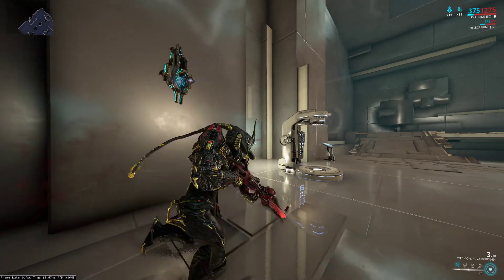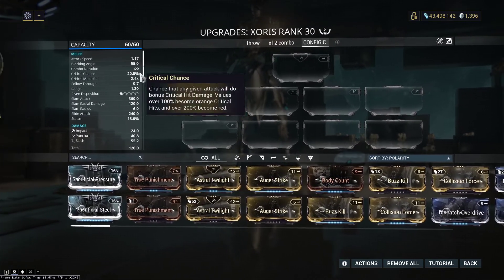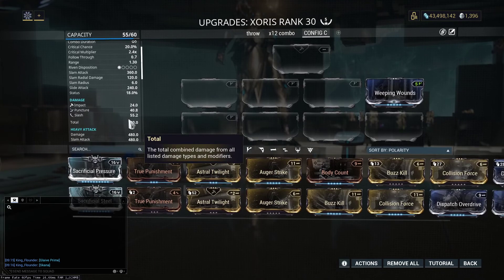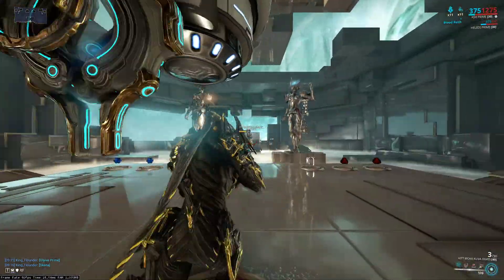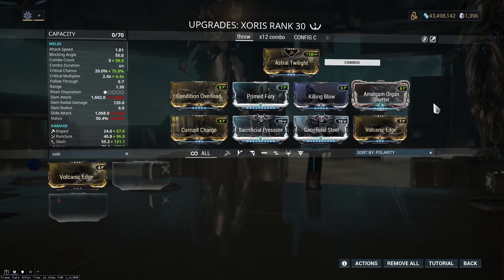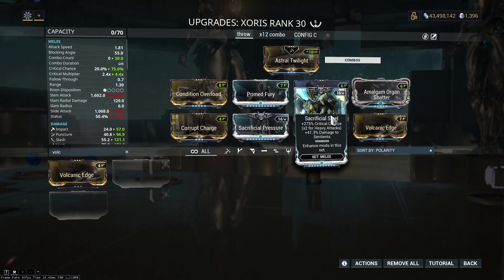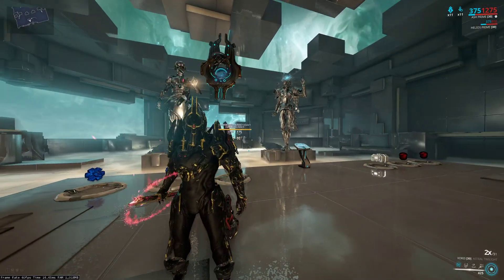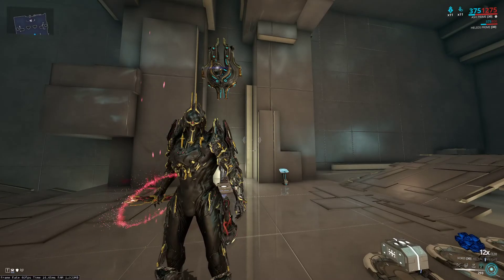(Outdated due to nerf)The Price of Convenience, It sucks, and i'll be using it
Comment if you have suggestions or thoughts